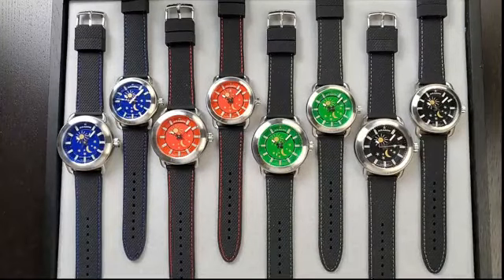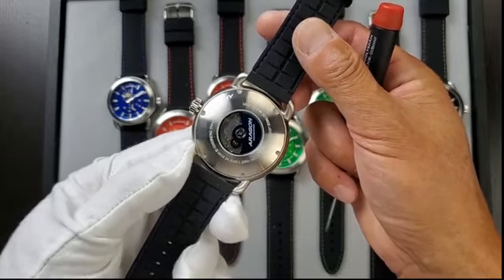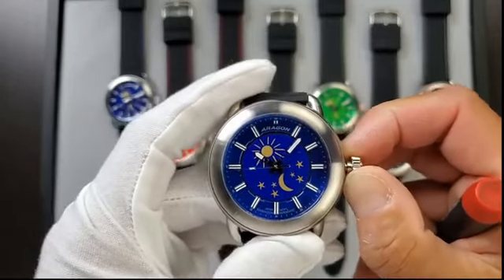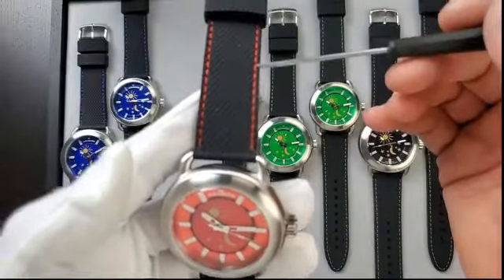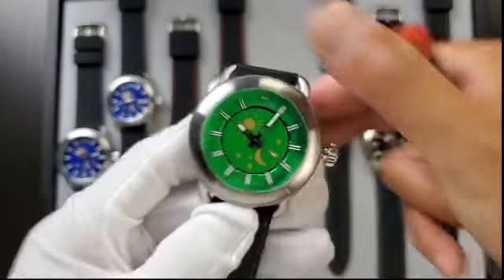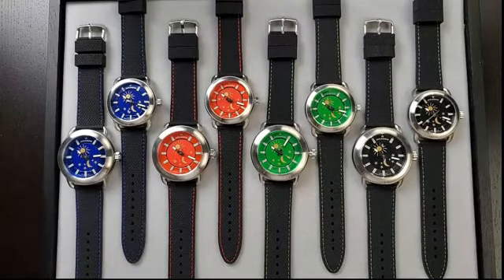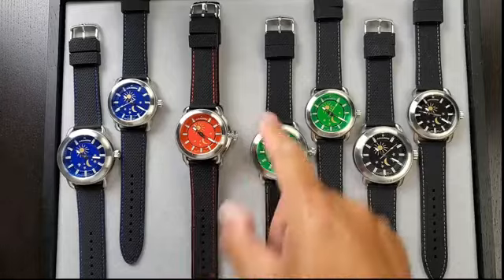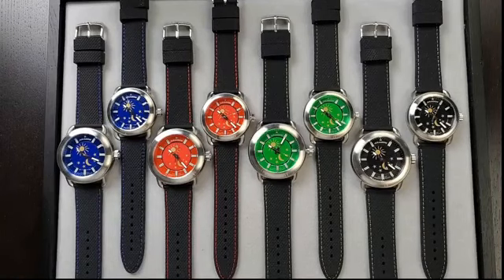Coming Soon! The first Aragon sun and moon automatic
Coming Soon! The first Aragon sun and moon automatic. The first Aragon sun and moon automatic in the Aragon Millipede EVO case. Available in 2 sizes 44mm and 50mm.